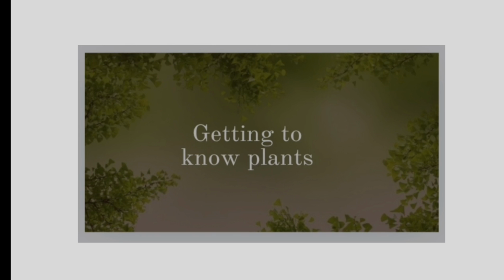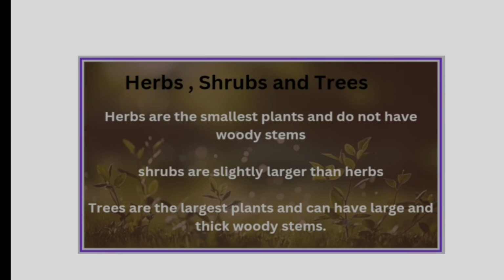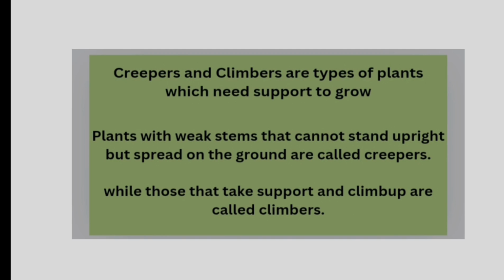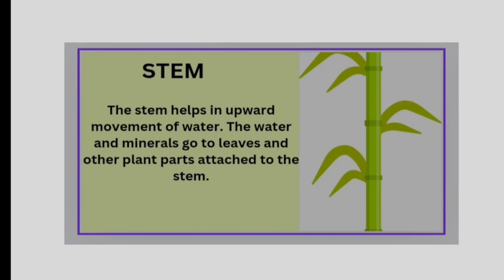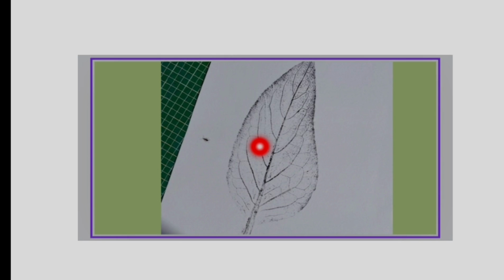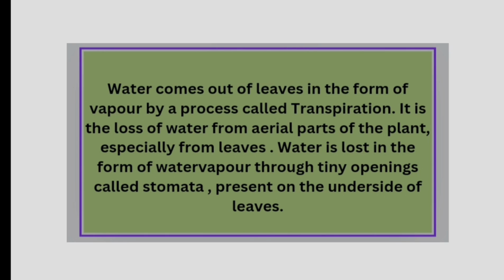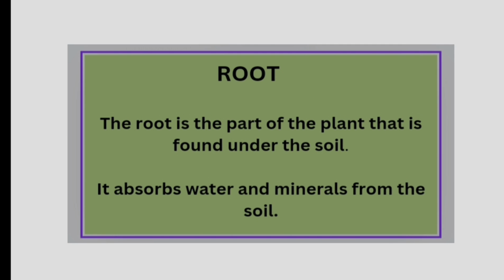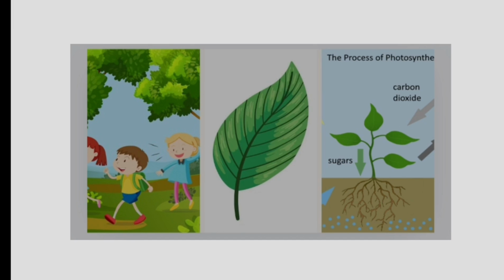Getting to know plants